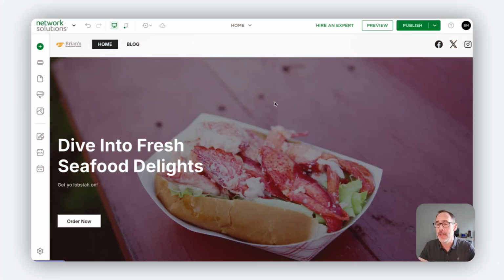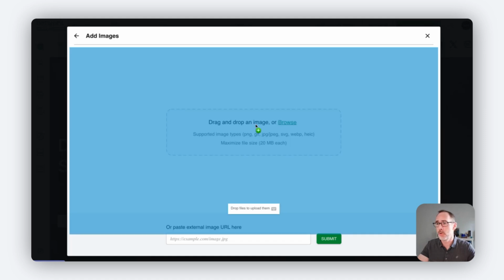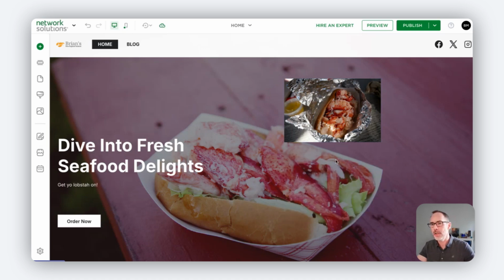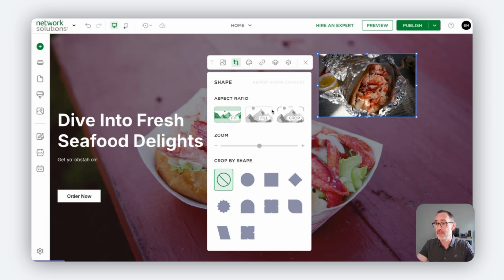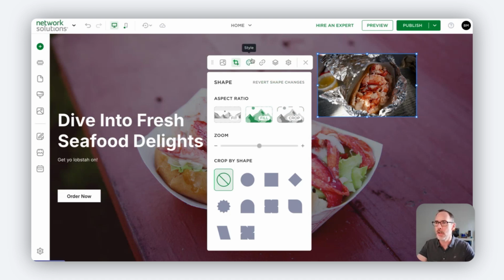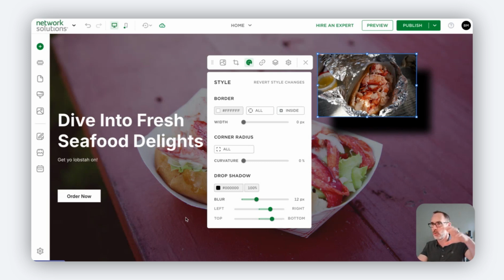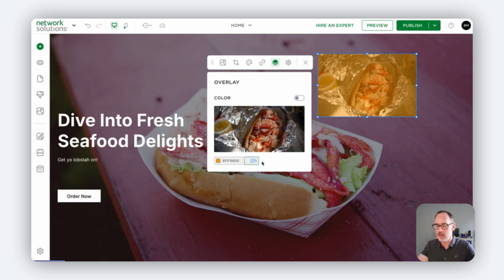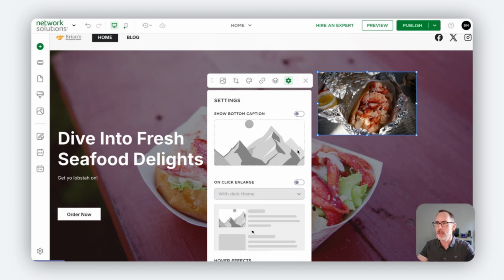How to upload and edit images in the Network Solutions AI Website Builder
Learn how to easily upload and edit images in the Network Solutions AI Website Builder. In this step-by-step tutorial, Brian walks you through adding images, adjusting settings, and customizing visuals to make your website look professional and polished.

Whether you’re building your first site or updating an existing one, the AI Website Builder from Network Solutions makes image management simple and beginner-friendly.

Timestamps
00:00 Introduction
00:10 Adding images to your website using the AI Website Builder
01:36 Resizing images on your page
02:47 Editing your image alt text, title, and description for SEO
03:38 Uploading an additional image or replacing the current image
03:48 Changing the shape of your images
05:41 Using Style tools for your images
07:07 Adding links to your images
07:36 Adjusting color and styling using the Overlay tool
08:27 Editing image settings (captions, enlarge, hover effects)
09:49 Outro